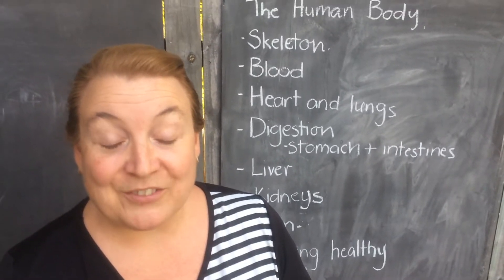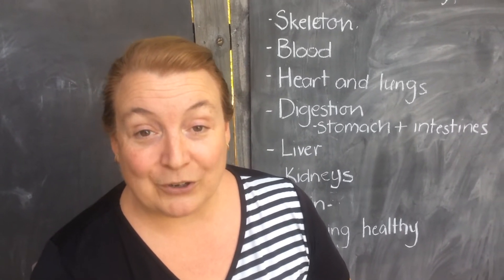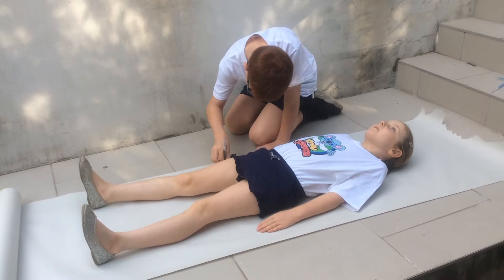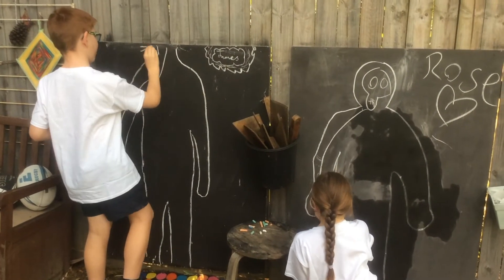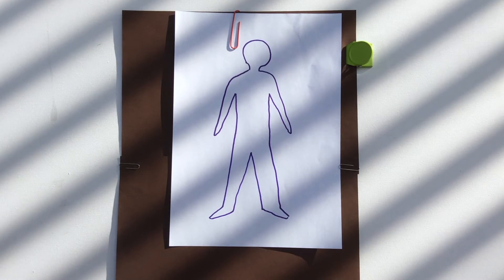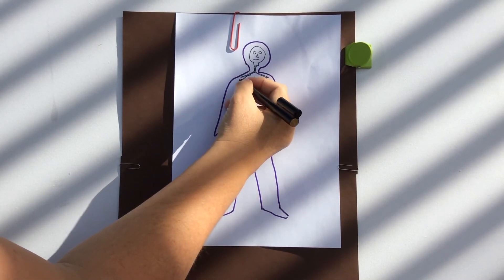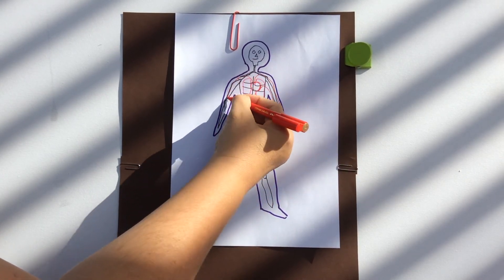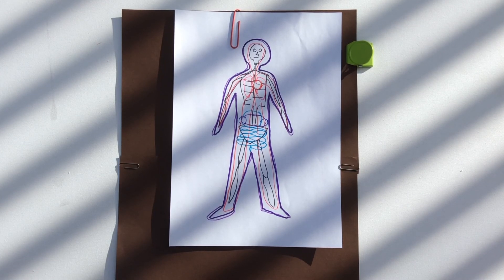Kindy Science -The Human Body, Introduction Lesson 1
This is the first lesson in the Kindy Science Unit- the Human Body. This lesson is aimed to gauge the initial understanding of the children. Aimed at Kindergarten children aged 4-7 years (kindergarten, preschool, prep, grade 1 and grade 2).